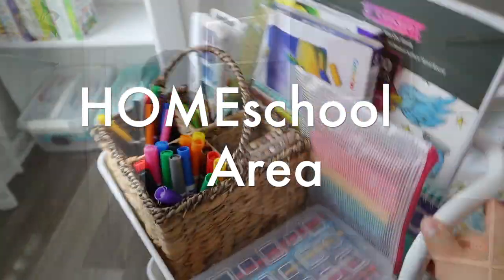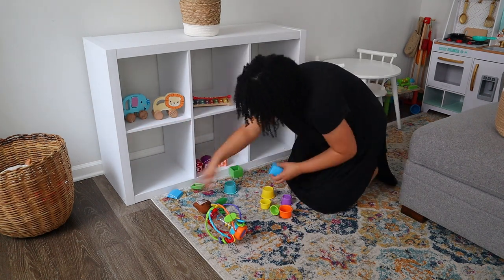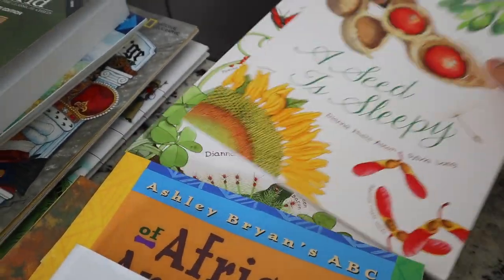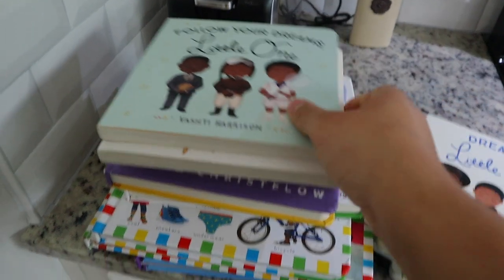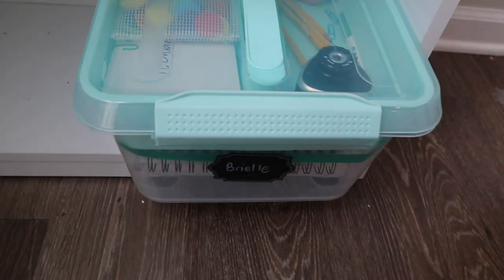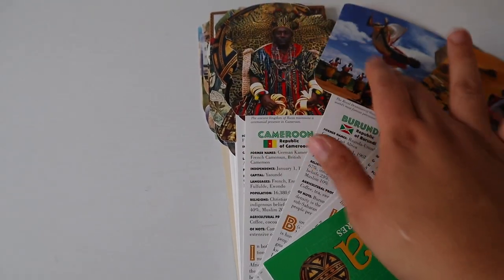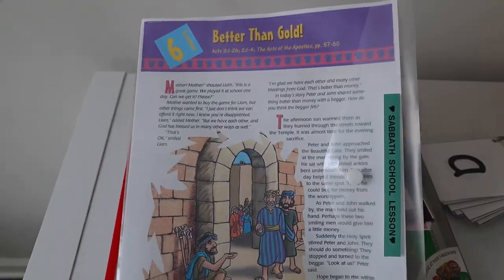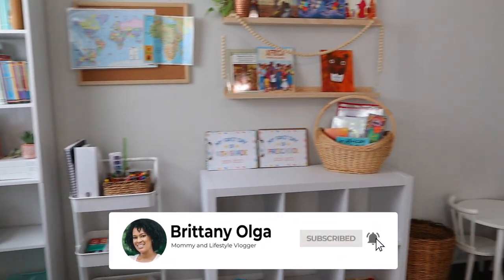SETTING UP MY small space HOMESCHOOL AREA//HOMESCHOOL ROOM TOUR & ORGANIZATION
In today's video I am going to set up my small space homeschool area in my living room for the second time. I do not have a fancy or elaborate homeschool room so I had to get creative with my homeschool area. I am going into my second year of homeschooling and when I originally did my homeschool set up I feel like it was very much traditional to a classroom set up with a desk and chair. However, my homeschool has evolved from a homeSCHOOL to a HOMEschool and I am so excited to share with you guys my new homeschool area that is so much more functional than my last set-up. I will also share with you guys my simple toy rotation for my 2 toddlers and also my update home library tour, curriculum, and more.